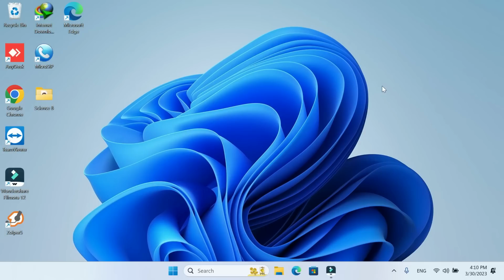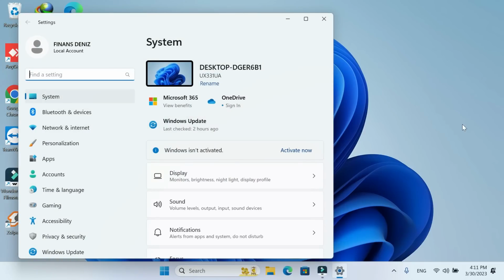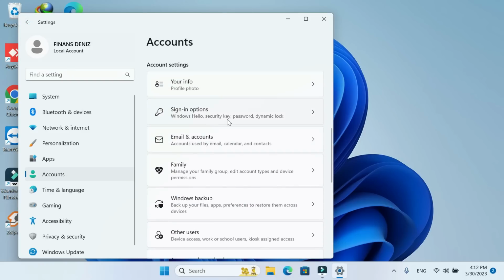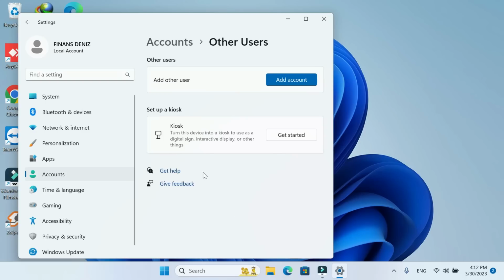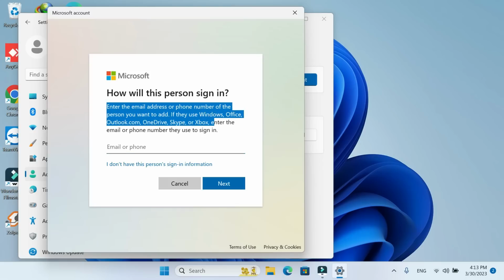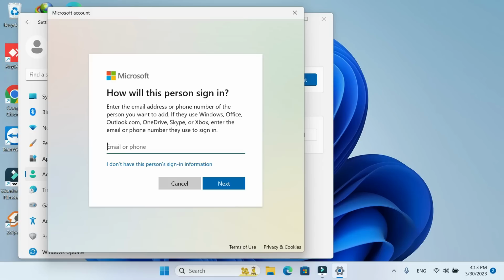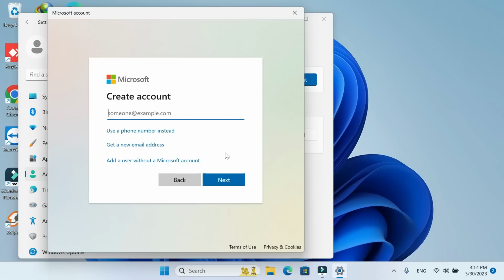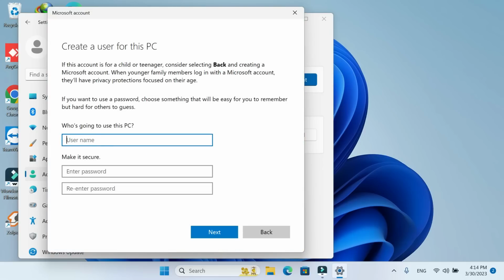How to Open a New User Account on Windows Computer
In this video, we will show you  How to Open a New User Account on Windows Computer.

Tech 2023